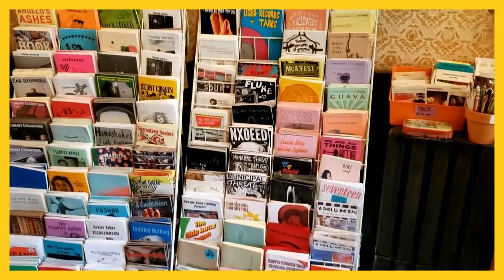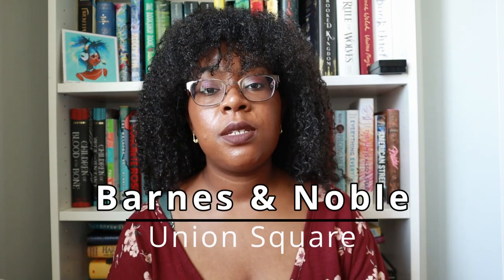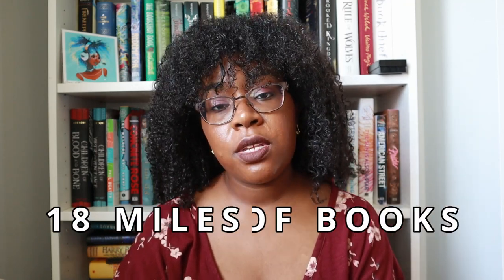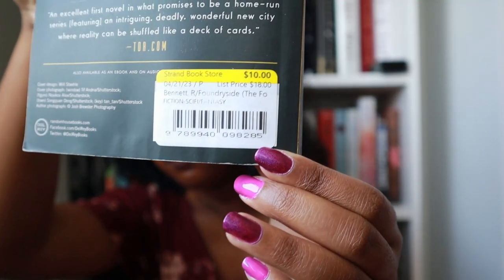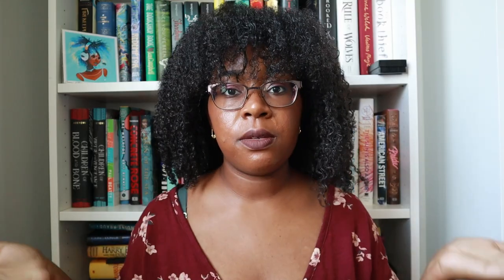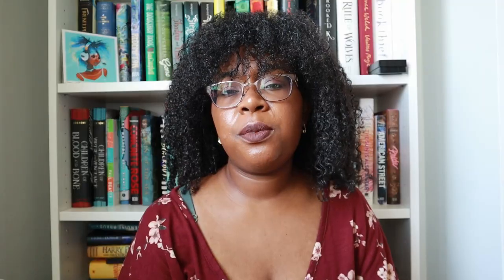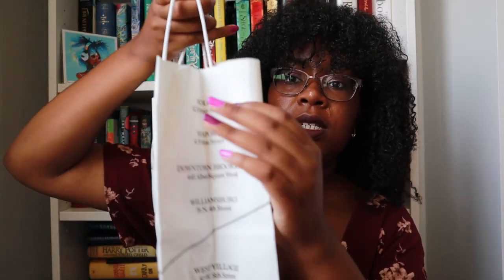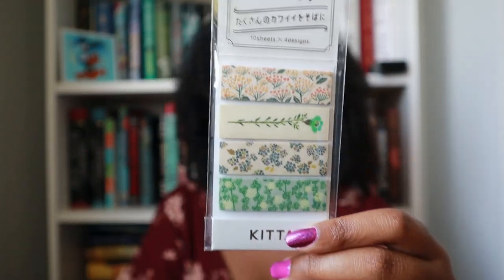Visit NYC's Coolest Bookstores With Me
A video where I show you the bookstores (both new and used) I visited during my last trip to New York City, including the oldest independent bookstore in NYC. I share what I got from some of these bookshops and what you could get if you went to them!

Bookstores Mentioned:
Quimby's Bookstore NYC
The Strand
Barnes & Noble in Union Square
Argosy Bookstore
McNally Jackson Books

If you use this link you get a free audiobook and so will I :)

If this video made you want to buy a book consider using my bookshop store front

Both of these links are affiliate links which means I receive a small commission when you buy, but the price for you is the same whether you go through me or not :)